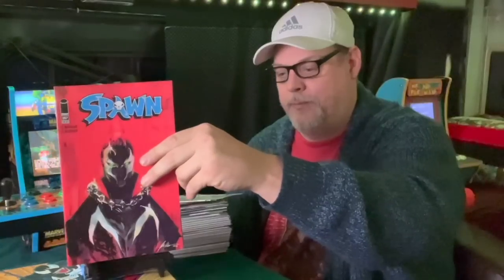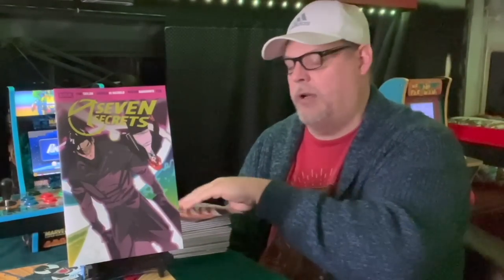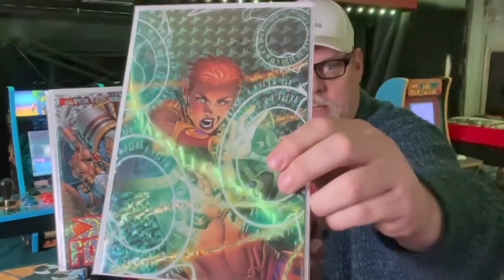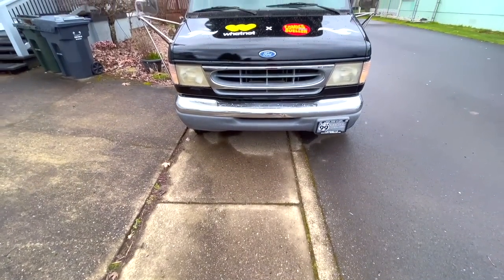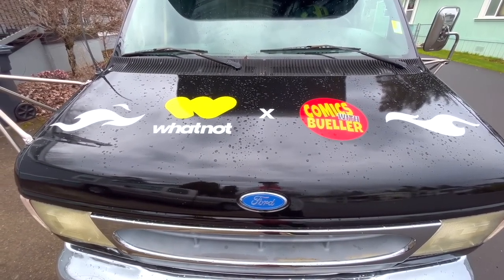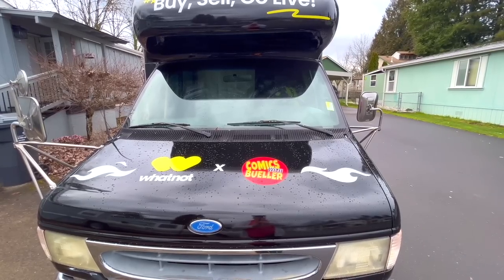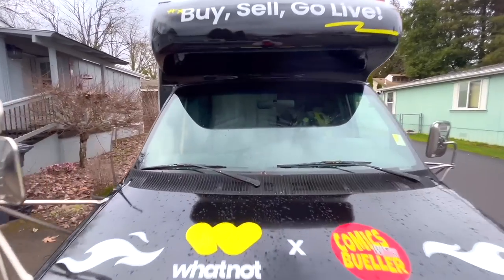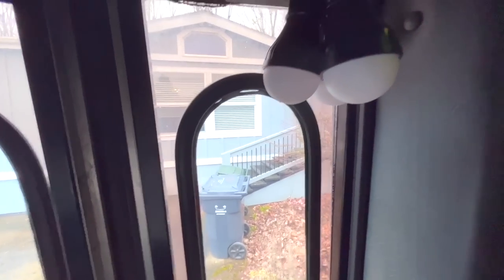IT'S FINISHED!!! The Bueller Bus Tour & New Comic Book Haul - Coffee & Comics on a Bus Episode 0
I'm Bueller and this is my Bus. Im a Comic Book fan & collector. I bought a bus to tour around the country and share my joy of comics and travel with anyone and everyone. Lets take a look at my Bus. IT'S DONE!!!

Timestamp Bus Tour 8:15

Amazon Van Life Wish List

Artwork on display by @doylecomicart